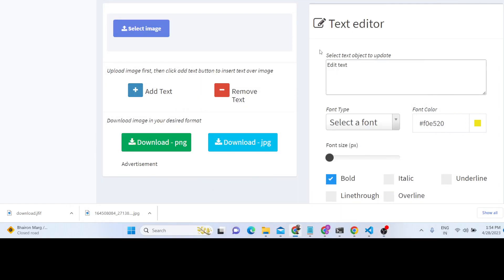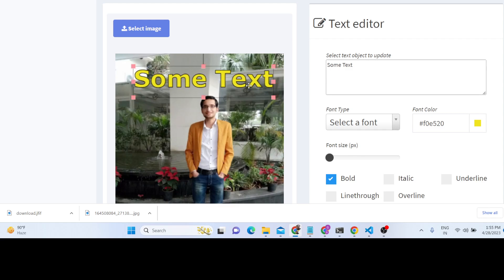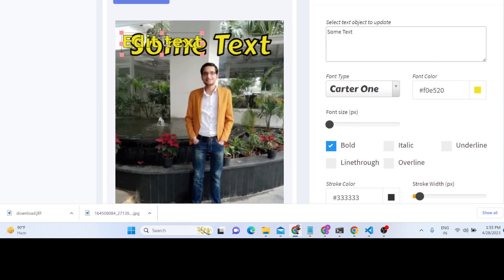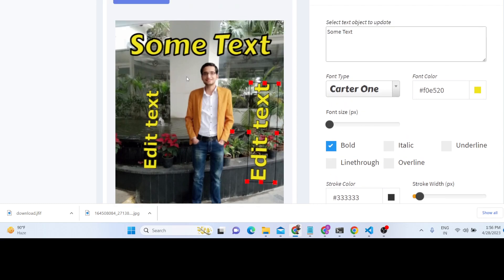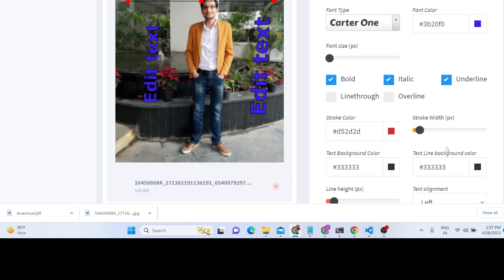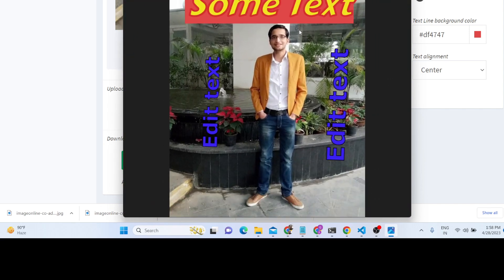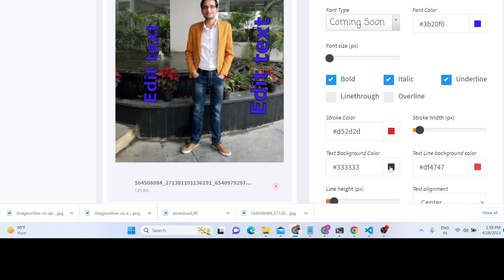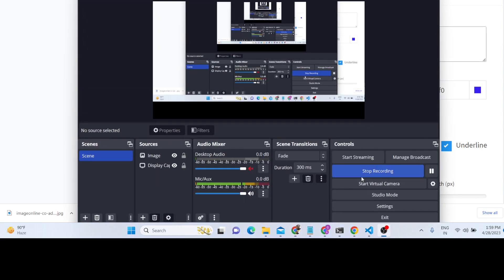Build a Image Editor to Add Text on Images in Browser Using HTML5 CSS3 & Javascript